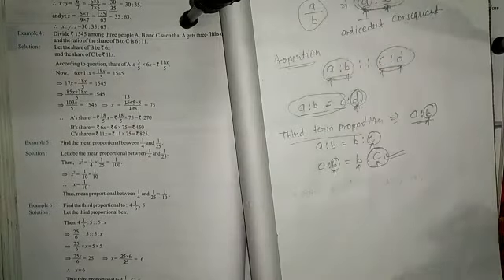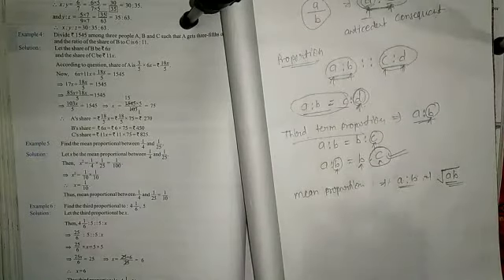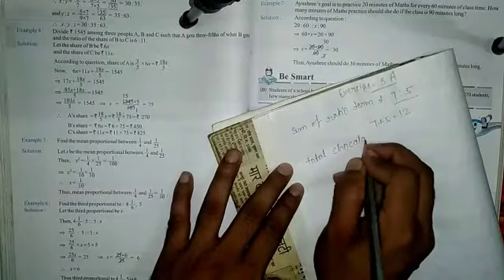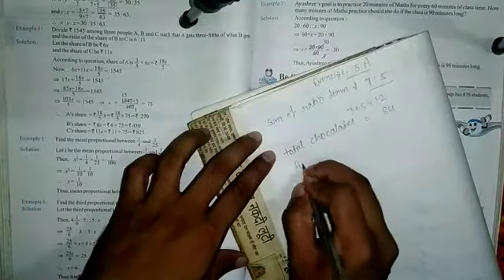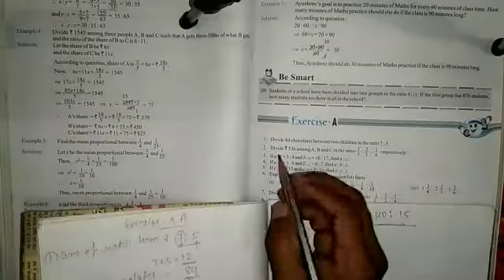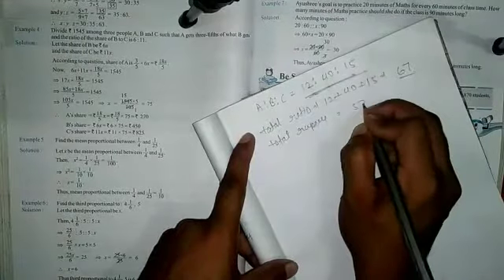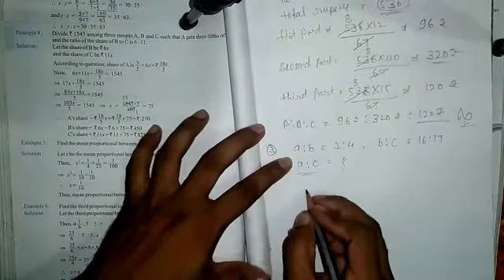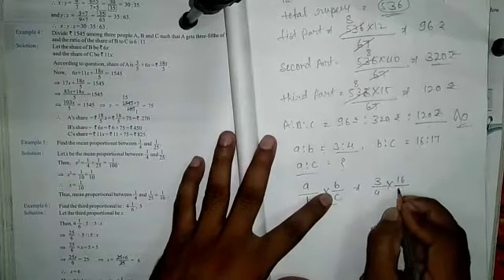Ratio and Proportion, fourth proportion, third proportion, mean proportion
This video will help you to solved any types of ratio based question and also explain about the information about the ratio , proportion , fourth term proportion , third term proportion and mean proportion. And also find out the any ratio in simple and easy steps.